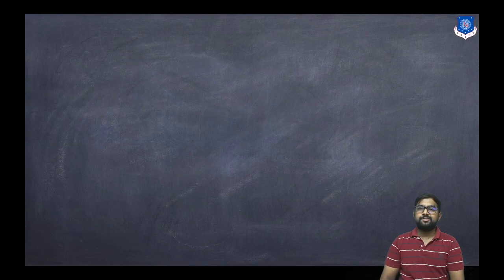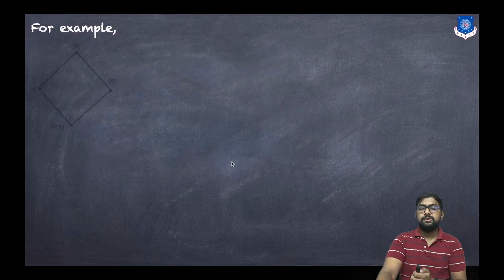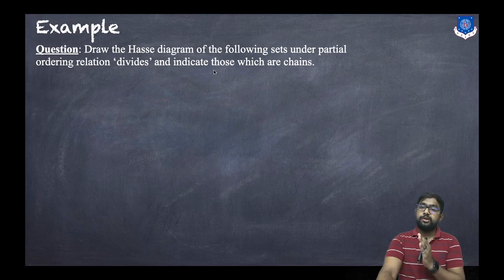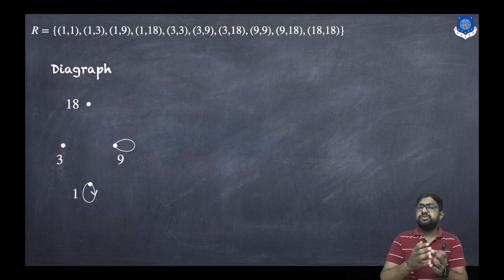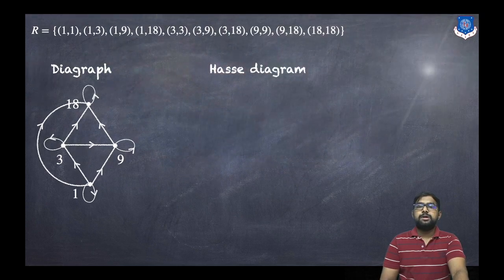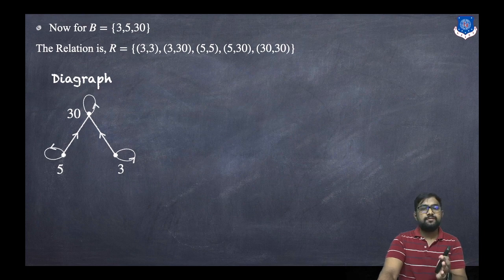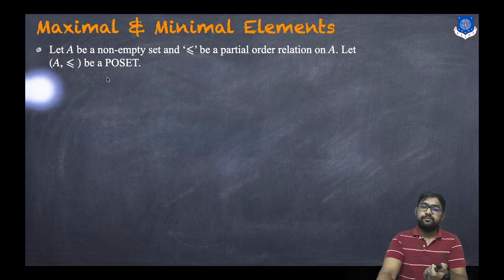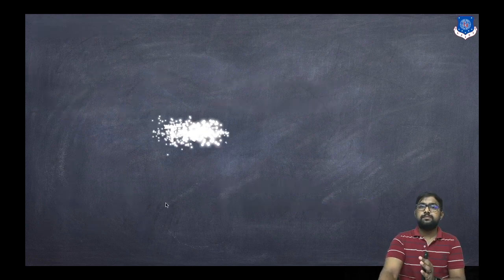Chains | Anti- Chains | Maximal Elements | Minimal Elements | Discrete Mathematics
TOPICS:

Chains
Anti Chains
Maximal Elements
Minimal Elements